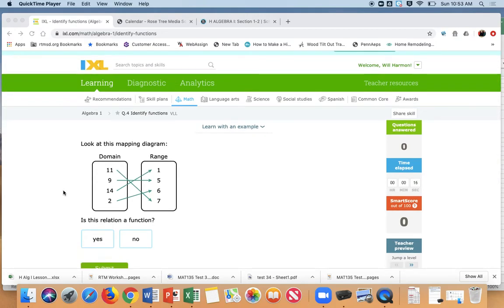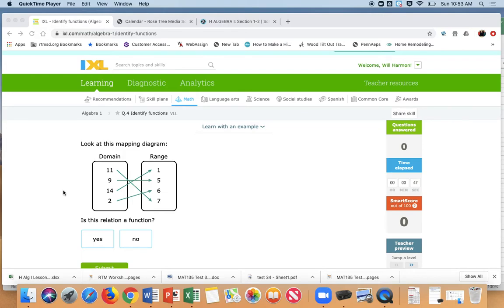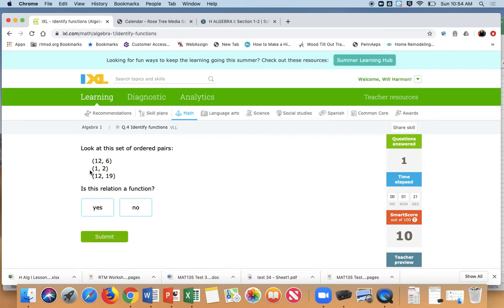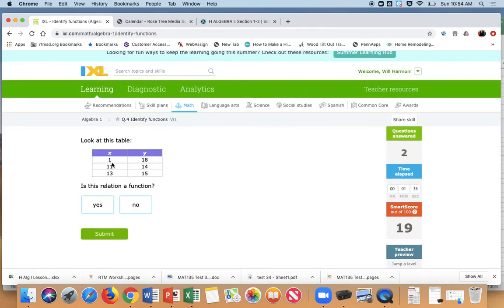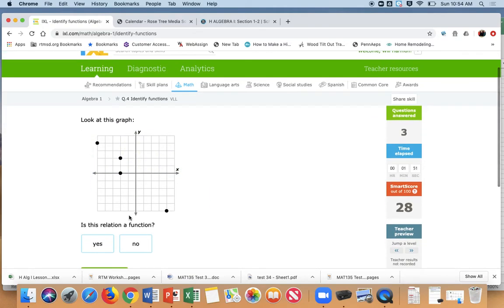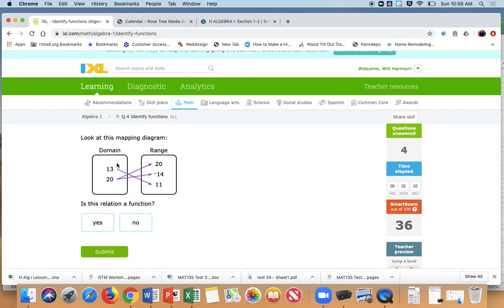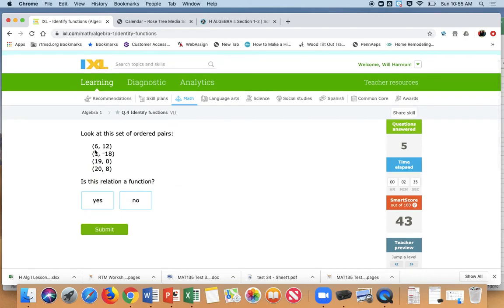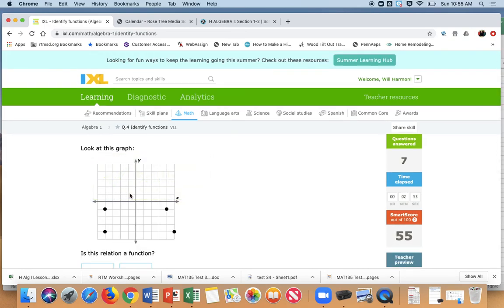IXL Tutorial Alg I Q 4